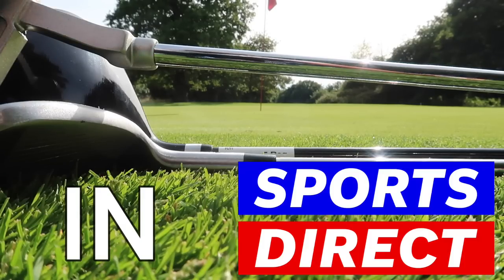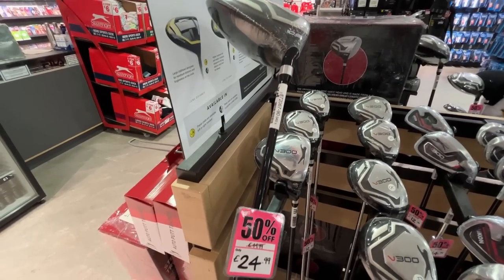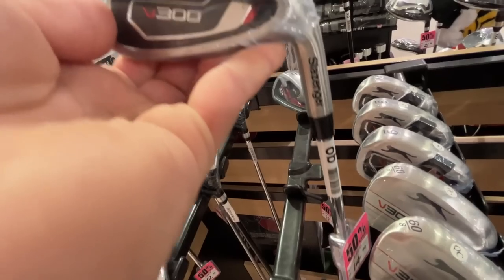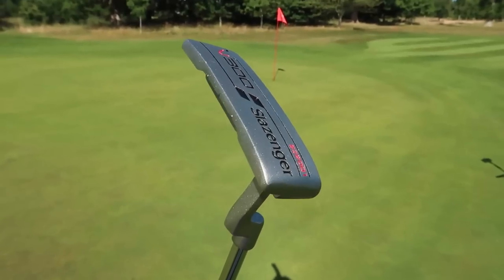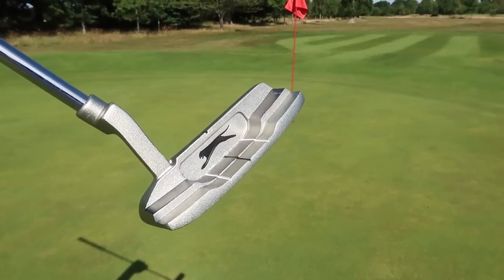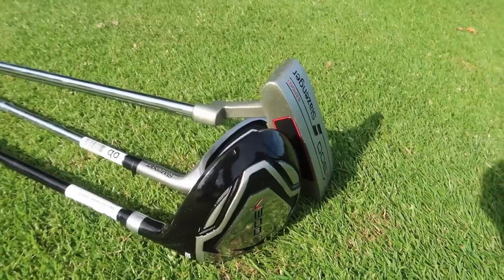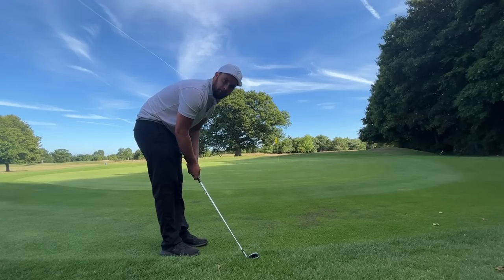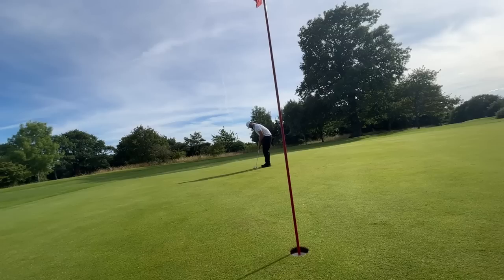What GOLF CLUBS did I find in SPORTS DIRECT for £50...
Is its possible to start golf with £50 in sports direct if you are a complete beginner!? Lets find out shall we...

www. pharaohco.co.uk